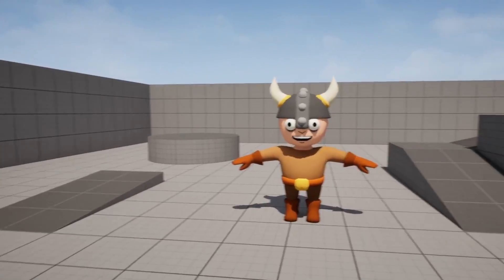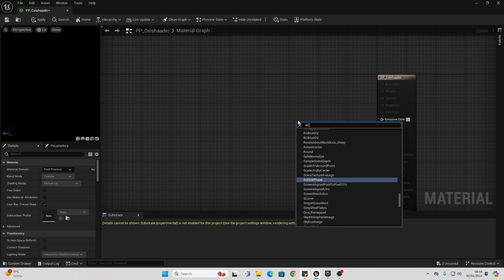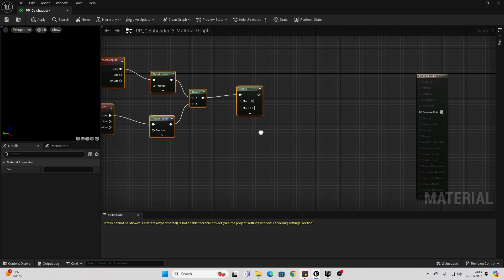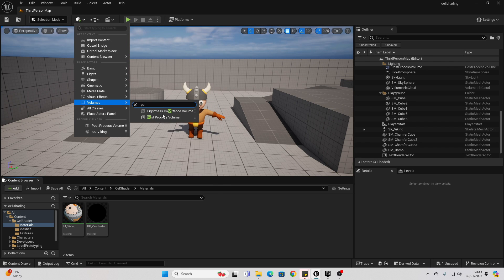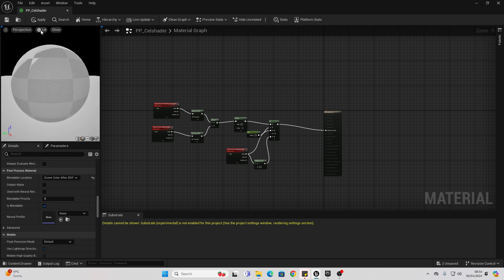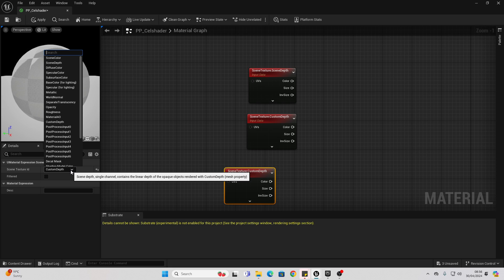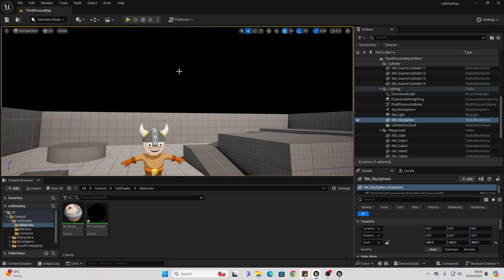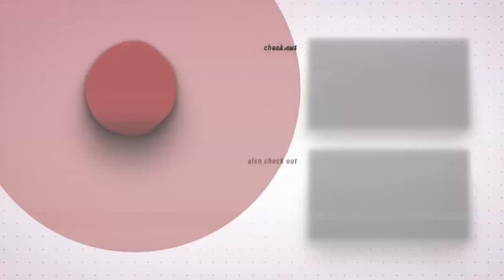How To Make Cel Shading In Unreal Engine 5